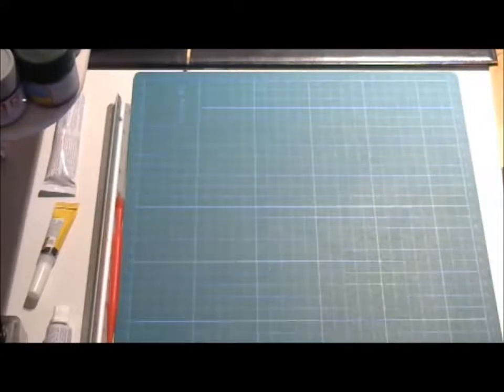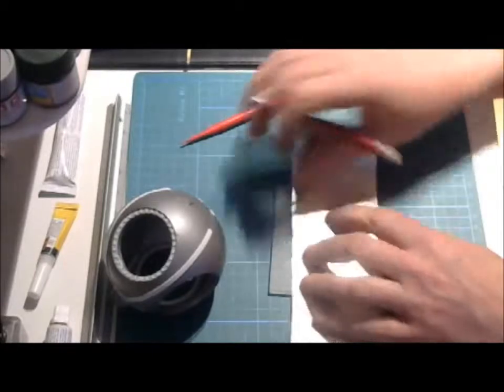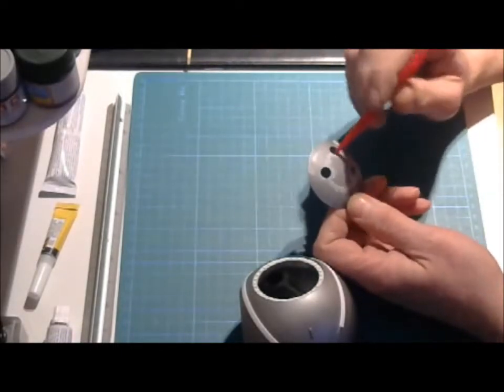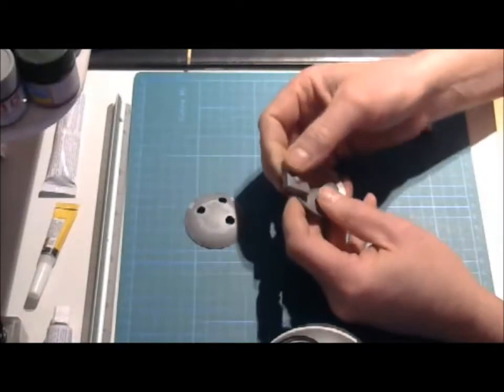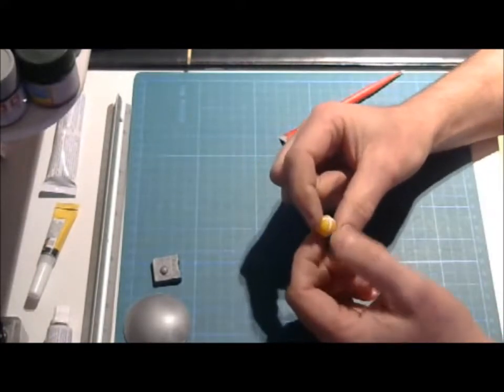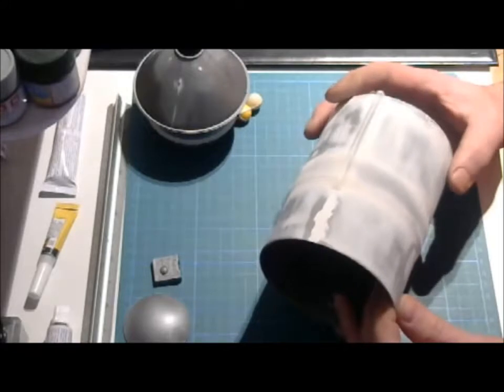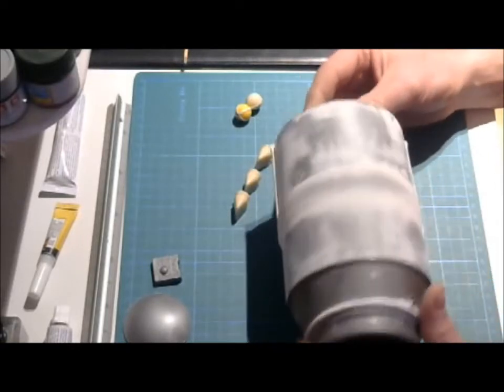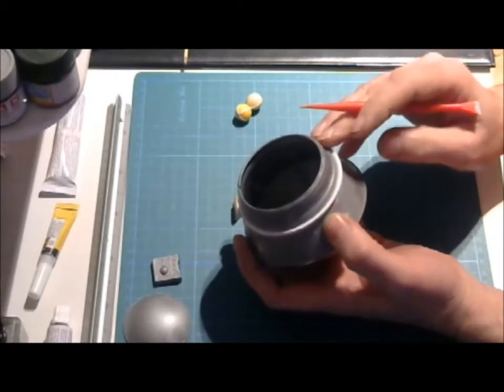Platicart Vostok 1 update